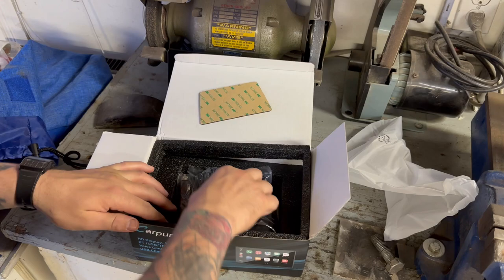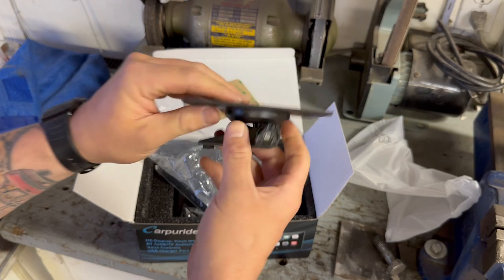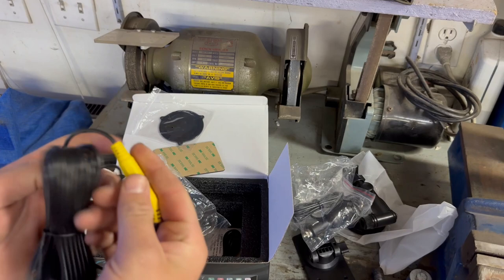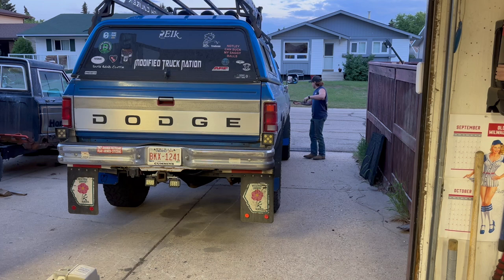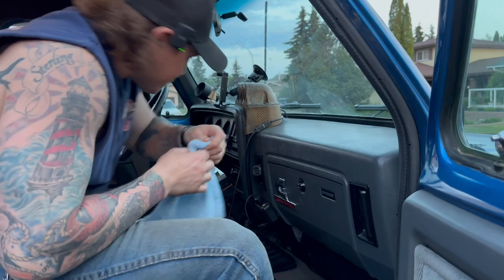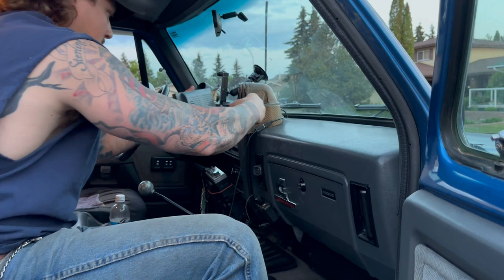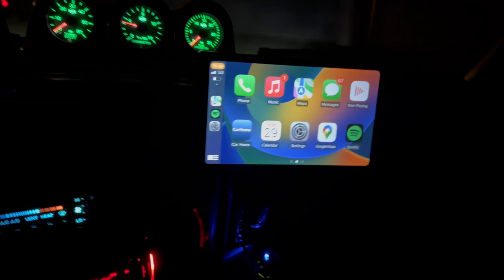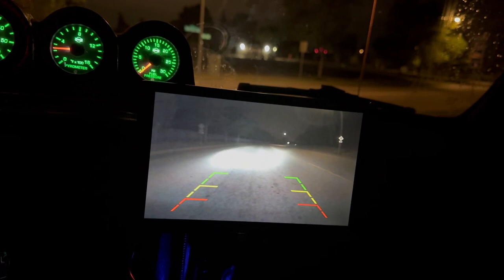Side Quest for some back up cam goodness !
Barb needed a back up camera some fierce, made it happen thanks to CARPURIDE

Code - KX3P98GXBE